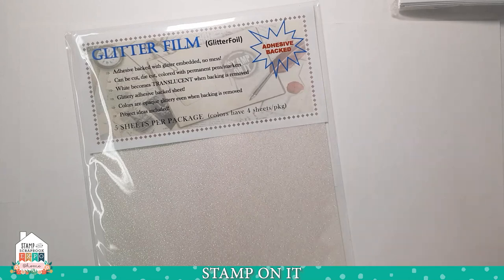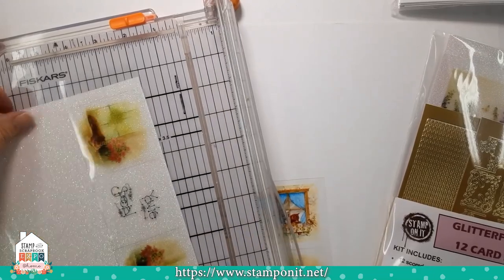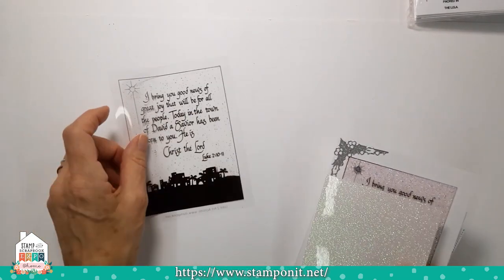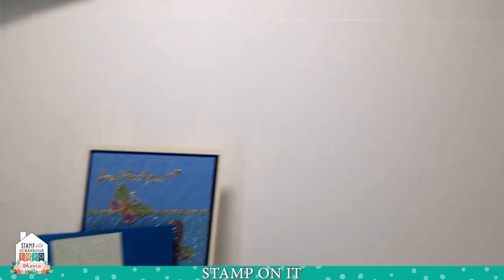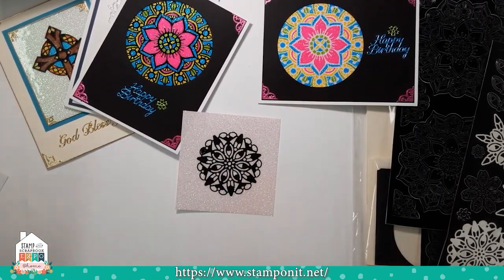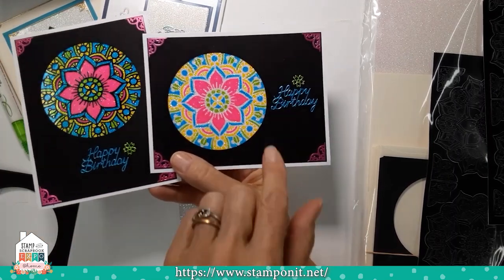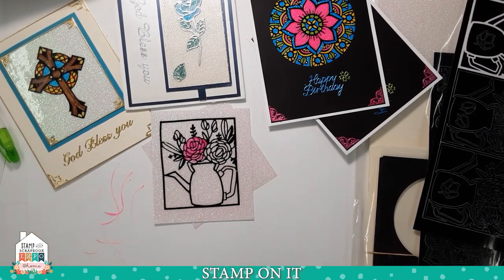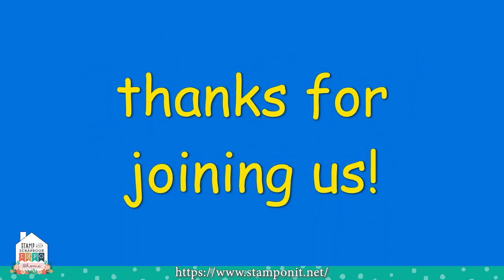GlitterFilm - 20 minutes with Stamp On It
20 minutes to instruct, inspire, and a splash of "wow"!
GlitterFilm is our "go-to" product...  join us as we inspire you with this "multi talented" product, demos, instruction and inspiration!
This product has so many uses you will be amazed.